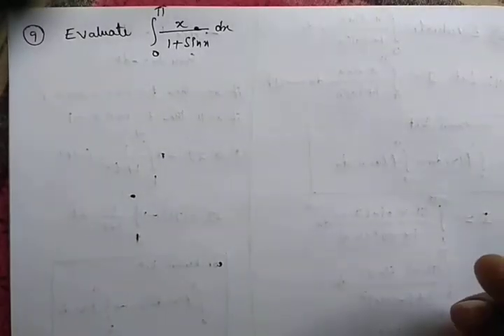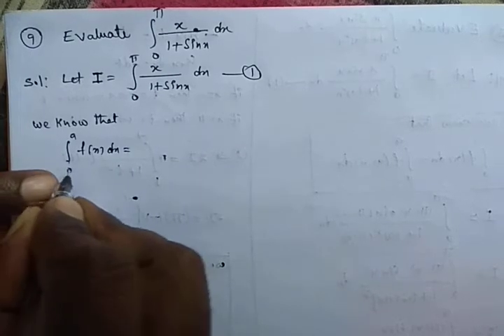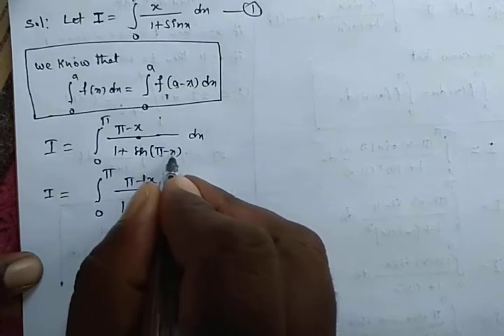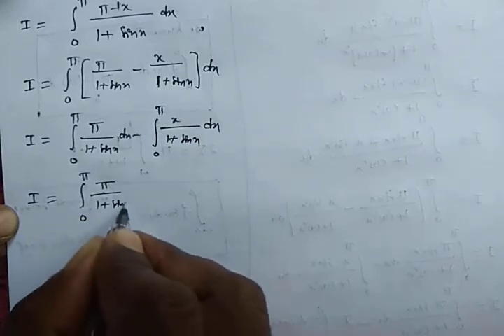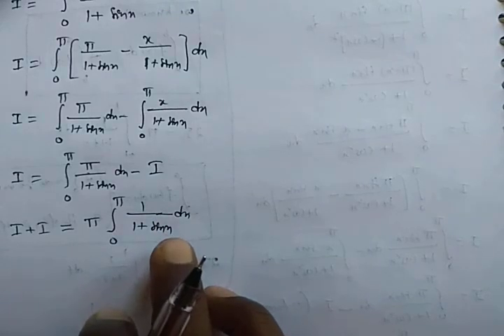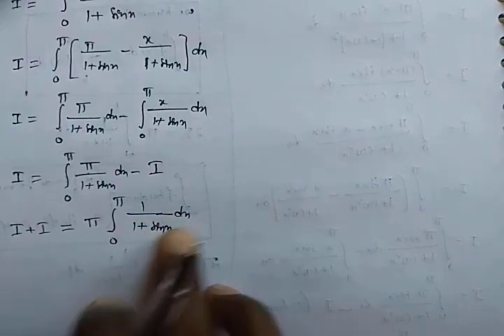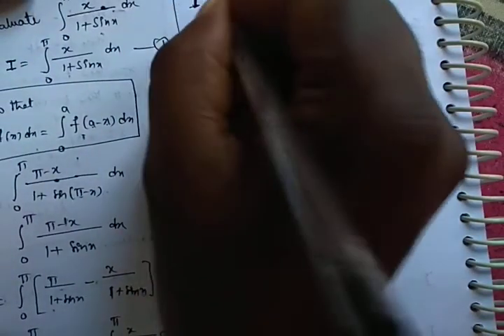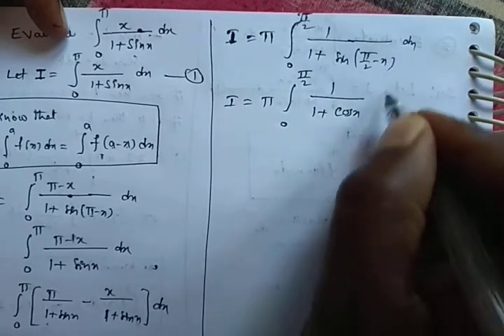9. Definite integration